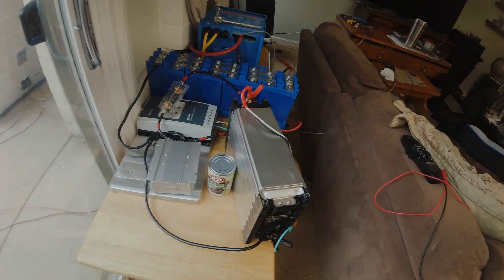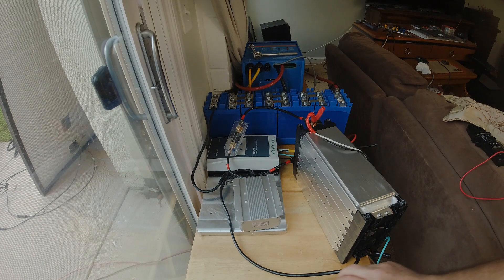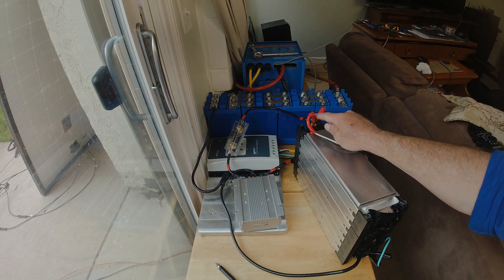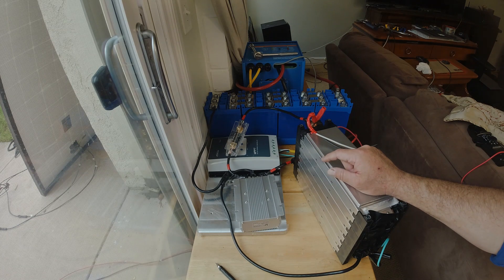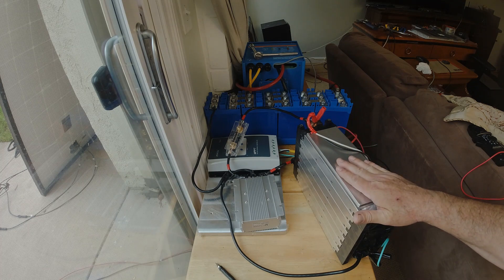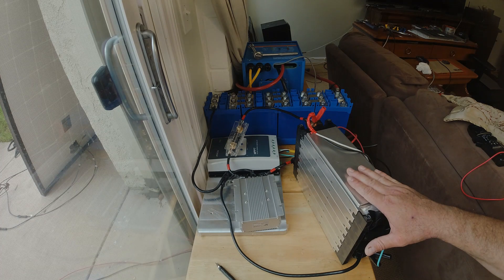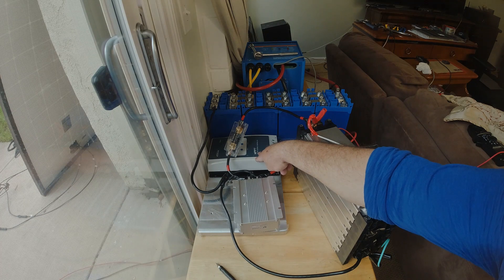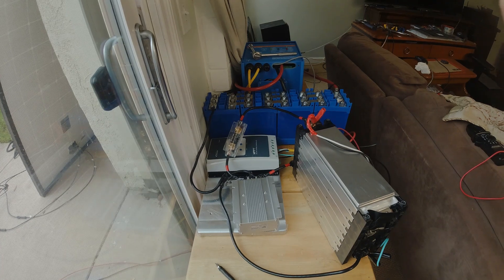Lithium Polymer DIY Battery, 24V, 120 Amp Hour (240AH at 12V), From LG Chem Pack.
i'm using seven LG Chem Lithium Polymer Cells, 3.6V Nominal Voltage per cell, (which gets me at 24V set up @ 120AH), they're connected In series (groups of seven), configuration. . I'm charging them with 1440 Watts of solar so I get a full charge almost every day. I have a Victron 100/50 (100 Volts max & 50 Amp output) and a 4210AN Epever ( 100V Max & 40 Amp output) charge controllers. Epever is set for Gel batteries) which have a similar charge profile to that needed by Lithium Polymer cells which are completely discharged at 3V and totally full at 4-4.2V.  If your going to put these into long term use you want to a custom charge profile. The problem with Epever software if way too cumbersome to figure out (not worth the time; I'm not going to figure out how to program this MPPT charge controller). Since these other batteries are Lithium based and can literally catch fire, if over charged, I will only be using them while I'm present with the RV and they will be isolated (only charged by the solar panels). This solar battery bank is 25.2V Total (nominal) for which this charge controller will charge perfectly when set on its factory 24V format in the “Gel” profile setting which will provide a 28.2V’s Bulk charge current. I'm also running a 60 Amp, 24V to 12V, DC to DC Converter to provide 12.5V. I also have Victron MultiPlus 12V/3000 Watt Inverter-charger and a Mpp Solar, 48V 3000 Watt Inverter with 80 Amp / 145V Mppt built in; I will be doing a video on both of those shortly.